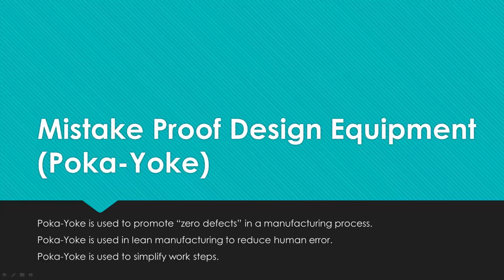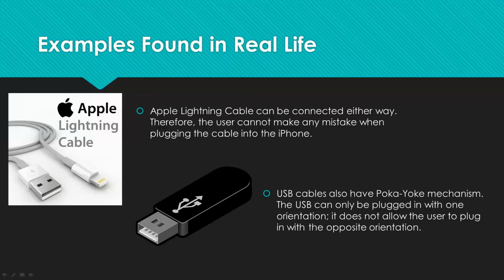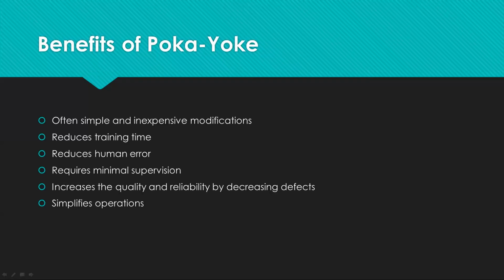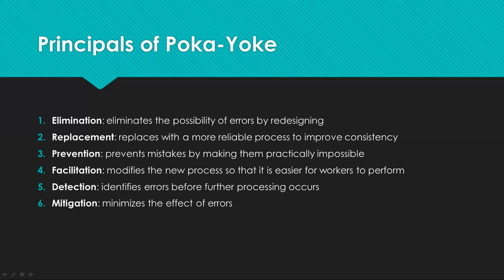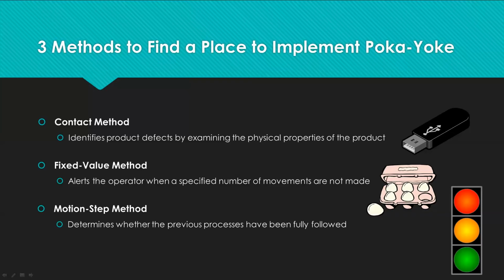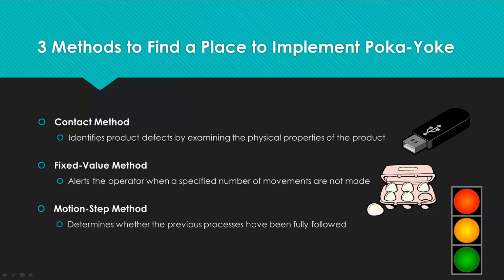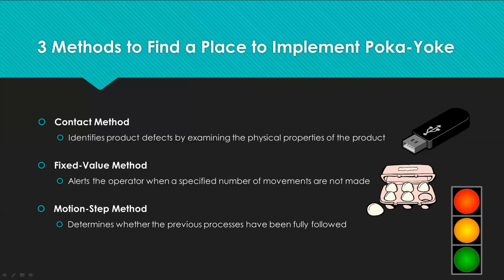Pt9 Poka-Yoke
Poka-Yoke Error Proofing